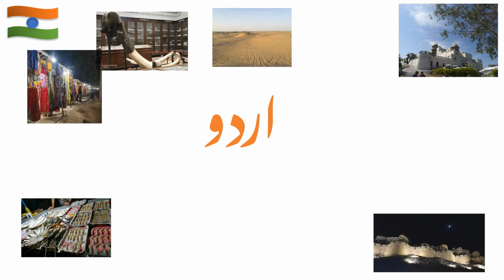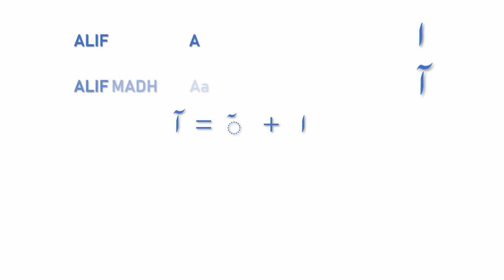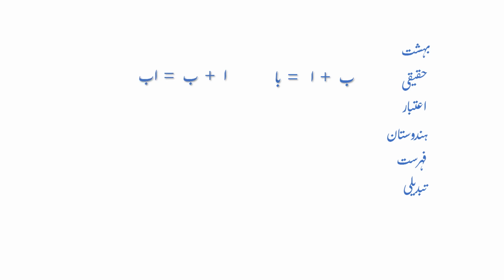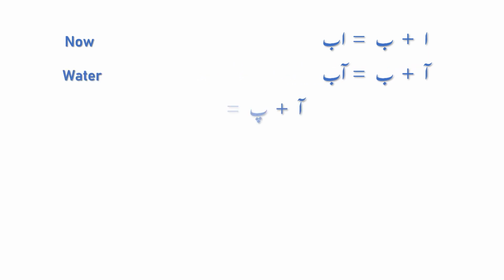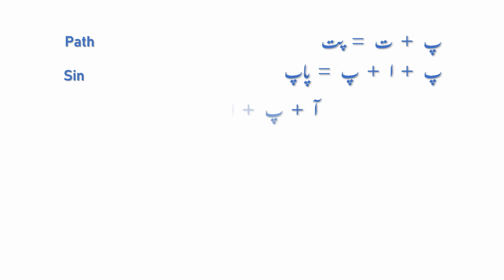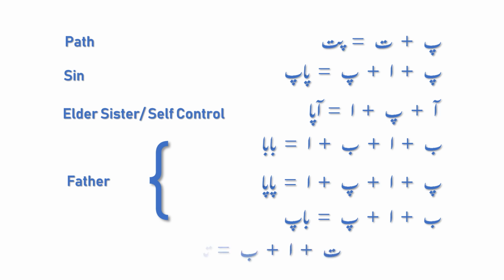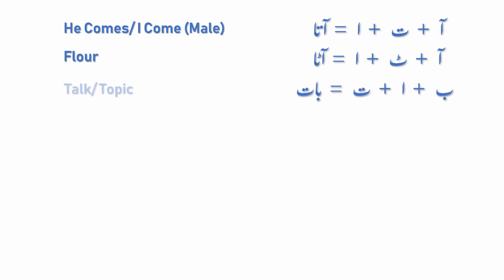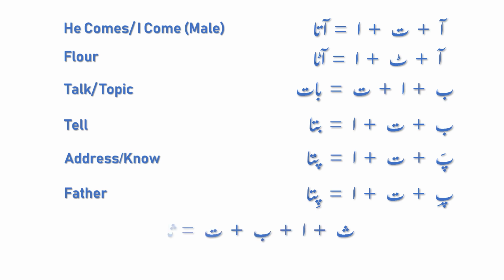Urdu Alphabet Lesson 1 (Eng) Alif, Bay, Pay, Tey, Tay and Say (ث & ٹ ، ت ، پ ، ب ، ا)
Learn one of the world's most melodious language, Urdu, in a helpful easy to learn step by step manner. In this lesson, we will learn about ث & ٹ ، ت ، پ ، ب ، ا of the Urdu alphabet along with some easy Urdu words made up of those Urdu letters.

0:00 Intro and Short History of Urdu
1:00 Urdu alphabet
1:11 Urdu Letters - Alif, Alif Madh
1:27 Urdu Diacritics - Madh, Zabar, Zer and Pesh
2:24 Urdu Letters - Bay, Pay, Tey, Tay and Say
2:58 Direction of writing in Urdu
3:08 Connector Urdu letters & Non-connector Urdu letters
4:04 Initial, median and final position forms of Alif, Bay, Pay, Tey, Tay and Say
4:16 Easy Urdu words
7:38 Outro